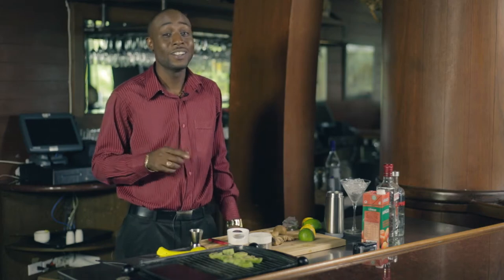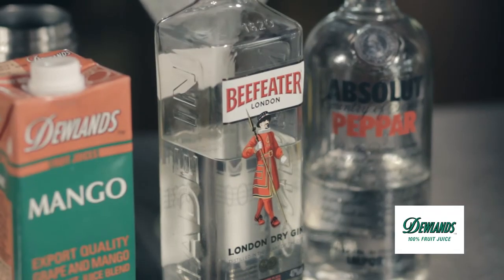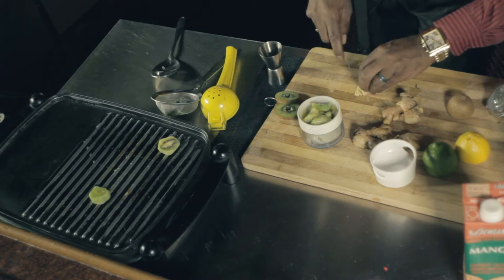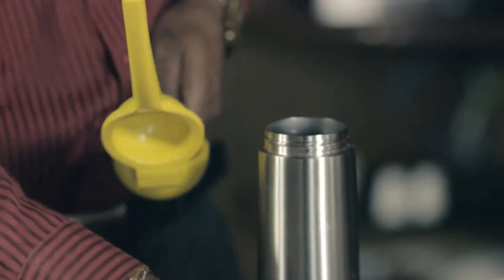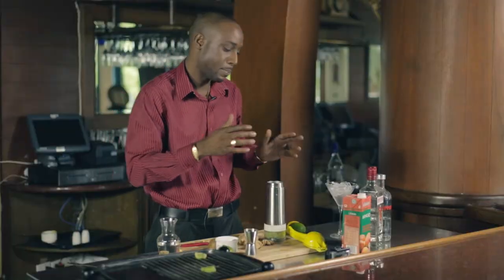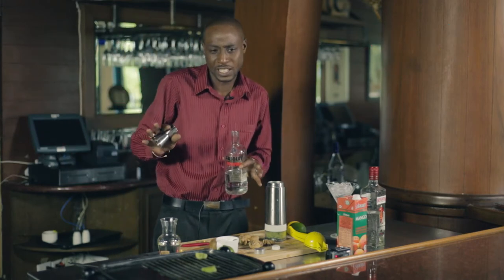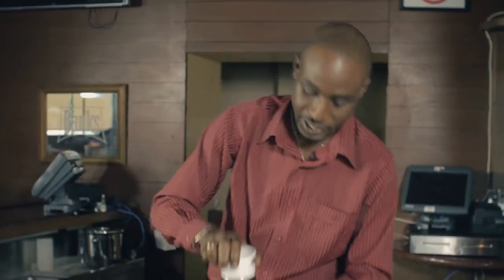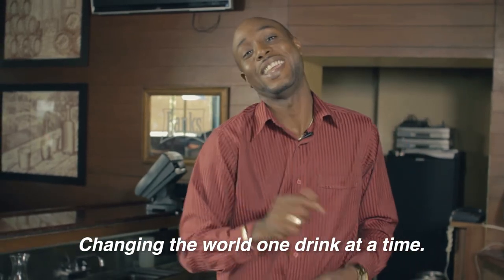BENJAMIN BUTTONS"IN DA MIX"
DAVID BARKER CREATES A MEMORABLE COCKTAIL. AS HE CHANGES THE WORLD ONE DRINK AT A TIME.